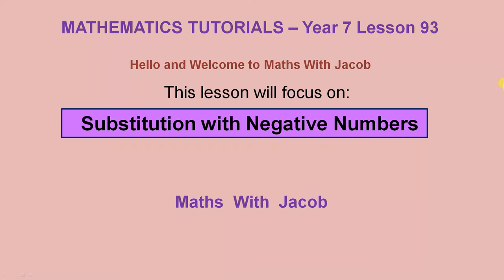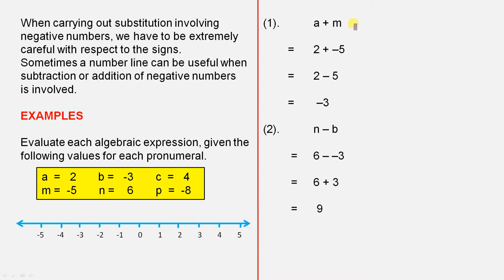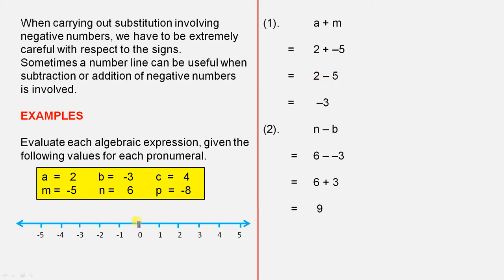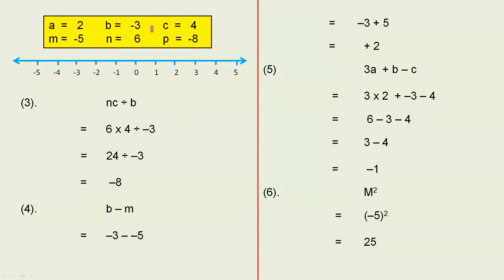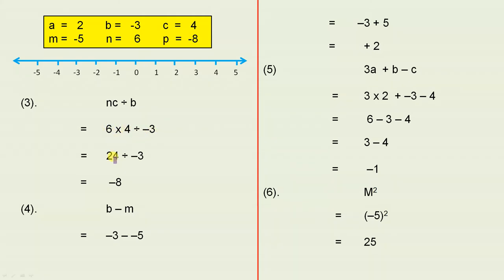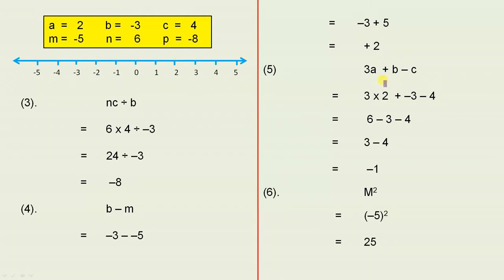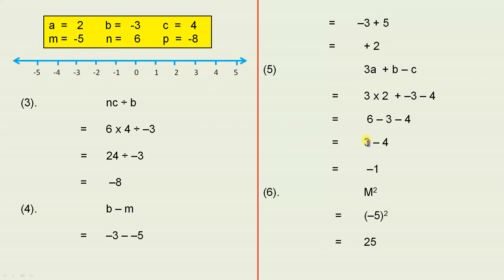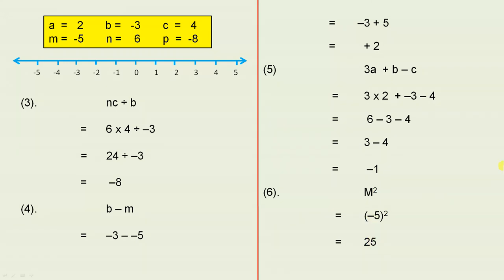Substitution With Negative Numbers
This video shows how to substitute negative numbers into various algebraic expressions.